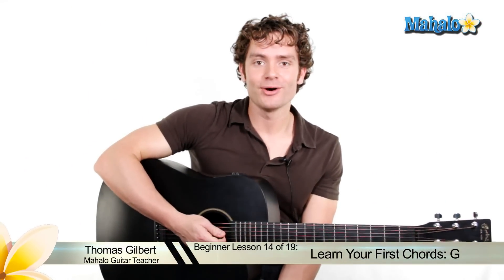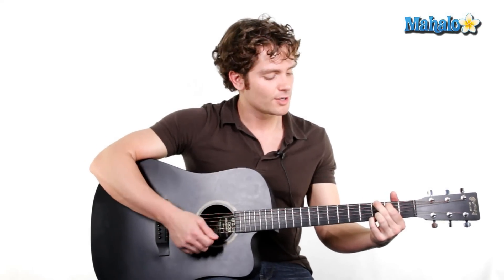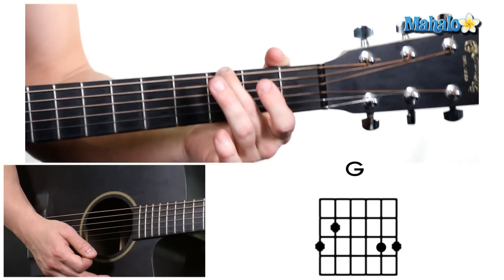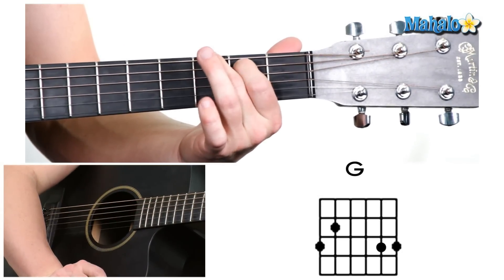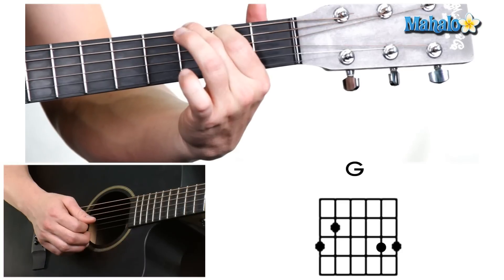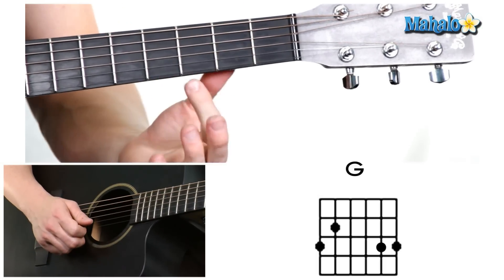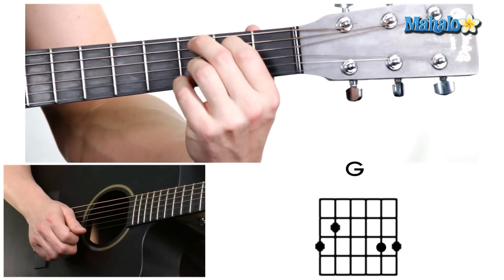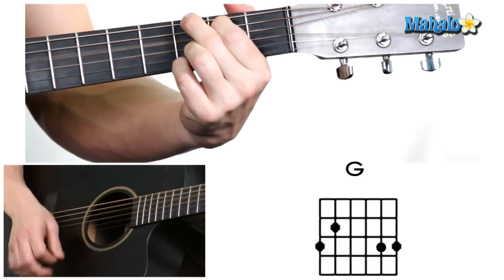Learn Your First Guitar Chords: G (Lesson 14 of 19)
Lesson 14: Learn Your First Guitar Chords (G)

The G major chord is one of the most common chords in all of music, and it's especially common amongst guitar players. It's been used is such rock songs as "Wish You Were Here" by Pink Floyd, "Ziggy Stardust" by David Bowie, "Stairway to Heaven" by Led Zeppelin, and thousands more.
The most common way to play the G chord is in open position (pictured left). The G chord is comprised of the following notes in the key of G major: G (root), B (3rd), D (5th).

Learn Your First Guitar Chords (G)

Step 1: Learn the Shape of the Chord - The G major chord in open position (meaning it's played at the base of the guitar neck) uses all six strings and all four fingers. Refer to the picture on the left. Study this picture and try to replicate this shape with your fingers before even playing the chord on guitar.

Step 2: Apply this Shape to the Guitar - Now that you've practiced forming this shape with your fingers, apply the shape to the fretboard like this:

* 2nd finger on the 3rd fret of the 6th string
* 1st finger on the 2nd fret of the 5th string
* The 4th string is open
* The 3rd string is open
* 3rd finger on the 3rd fret of the 2nd string
* 4th finger on the 3rd fret of the 1st string

Step 3: Strum the Chord - Strum the chord out clearly. Adjust your fingers accordingly so that there are no muffled notes or buzzing sounds. Be sure to hit each finger on the frets at a right angle to get the cleanest sound out of the G chord.

Other Ways to Play a G Chord on Guitar

Here are 2 other voicings of the G chord that you can play in other positions on the guitar neck:

This is a G bar chord that starts on the 3rd fret.

This is a G bar chord that starts on the 10th fret.